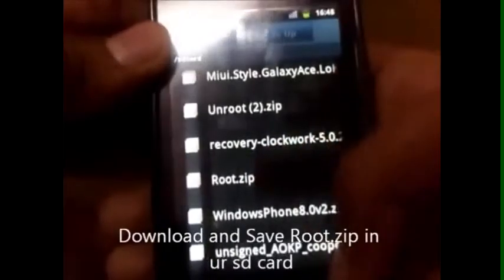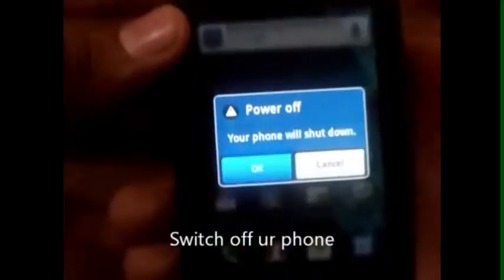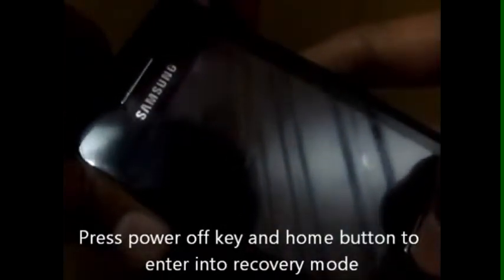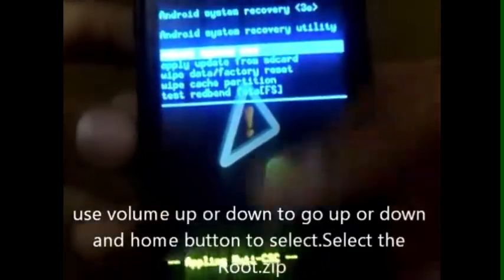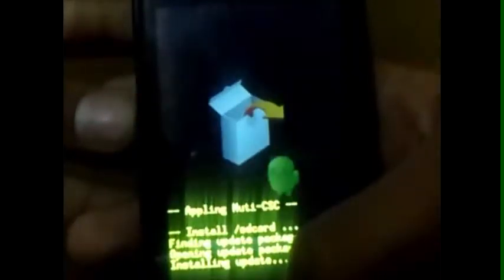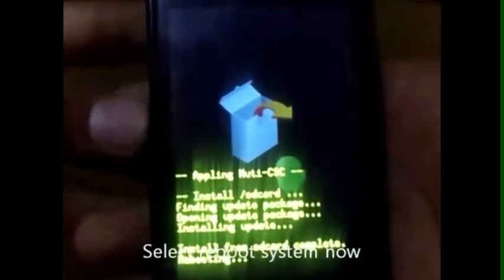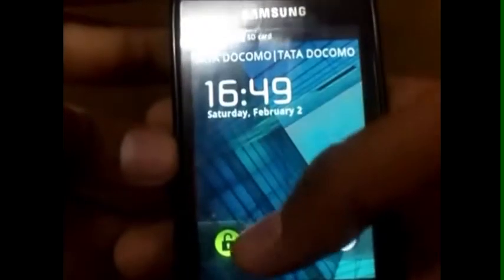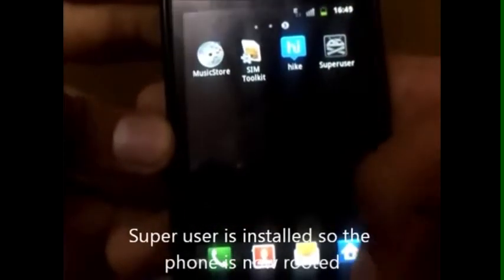Rooting Samsung Galaxy Ace GT-S5830